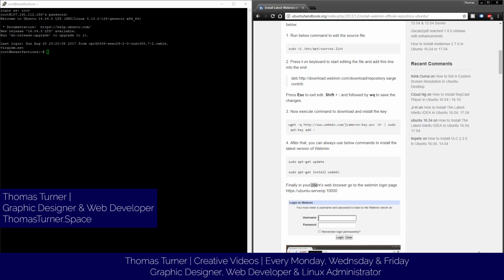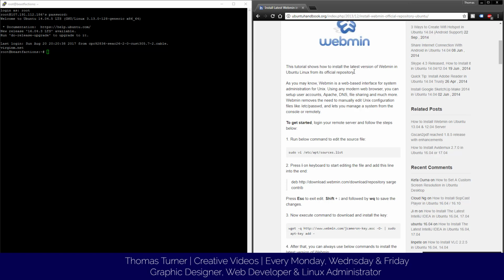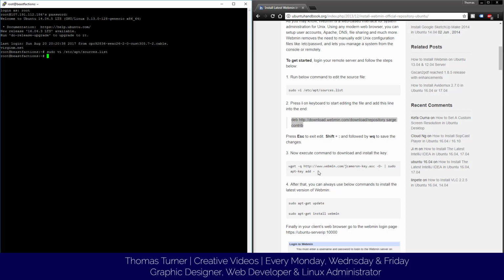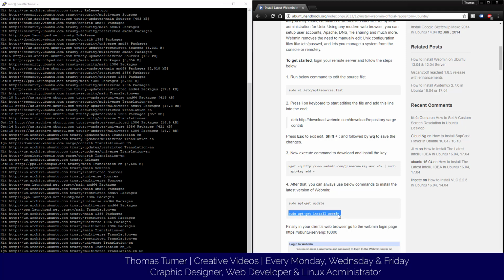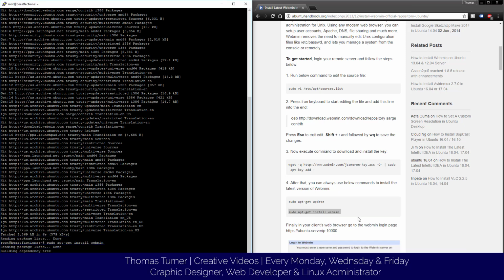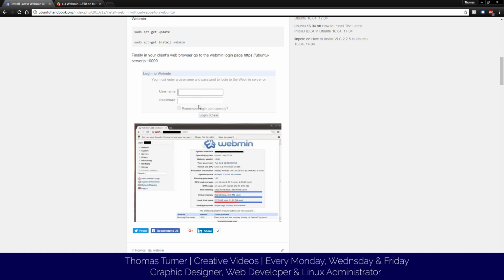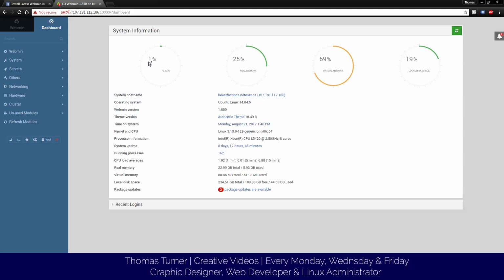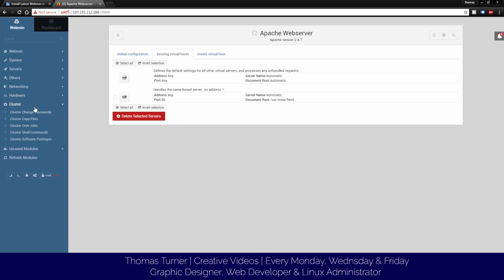Linux Tutorial | How to Install and use Webmin on Ubuntu 14.04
In this video, I will be showing you how to use and install Webmin
 Web Server Using Ubuntu 14.04. Webmin is a very useful ubuntu package and allows you to do commands in a web interface which saves more time.

Signup to my monthly newsletter for monthly for free gifts, promotions, and E-Books and much more!

Screen Recording & video editing software I use:

Thank you for taking the time to watch my videos, all feedback, likes and subscriptions are highly appreciated.